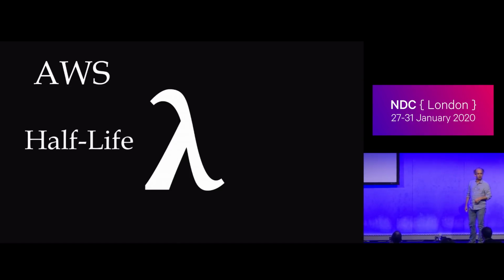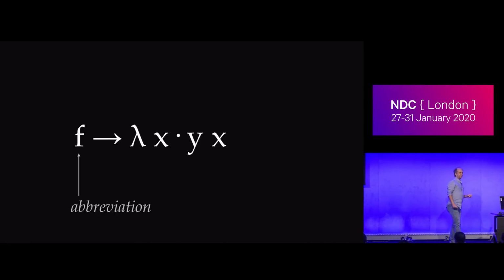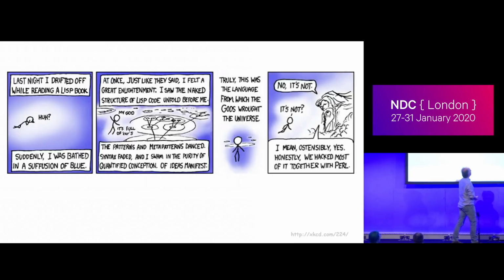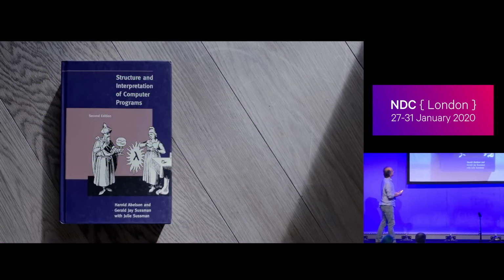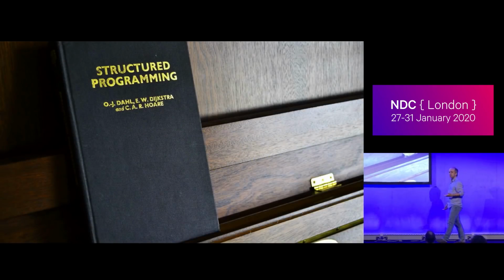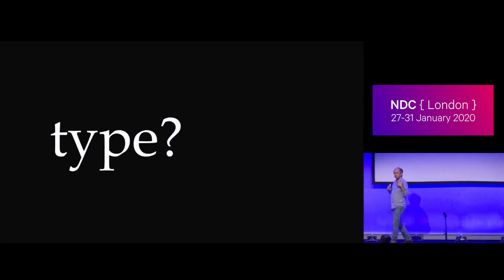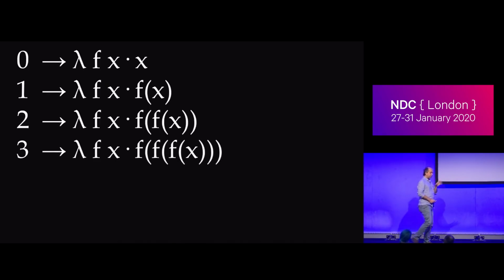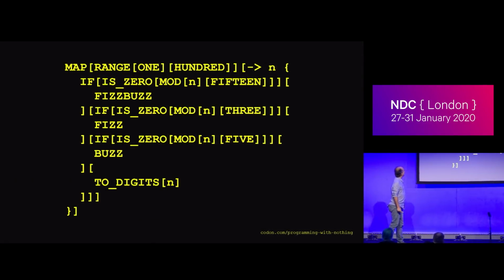Lambda? You Keep Using that Letter - Kevlin Henney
Lambdas. All the cool kid languages have them. But does 'lambda' mean what C#, Java, Python, C++, etc. mean by 'lambda'? Where did lambdas come from? What were they originally for? What is their relationship to data abstraction?

In this session we will into the history, the syntax and the uses of lambdas and the way in which lambda constructs in various languages do (or do not) match the original construct introduced in lambda calculus.